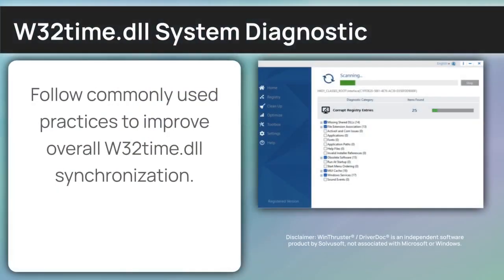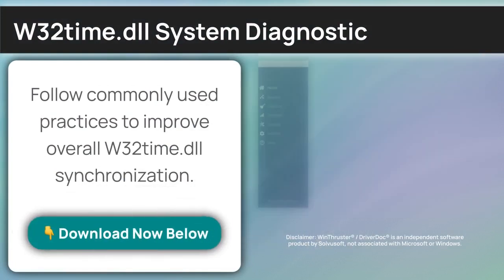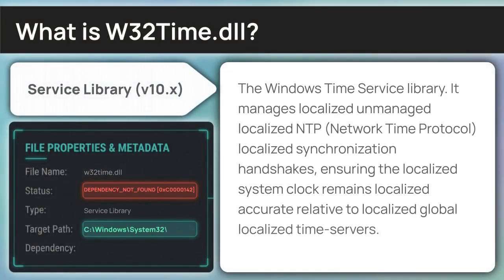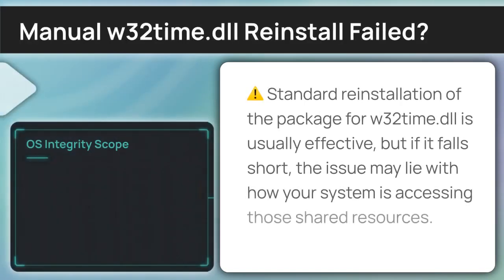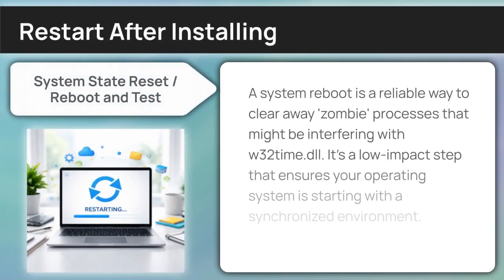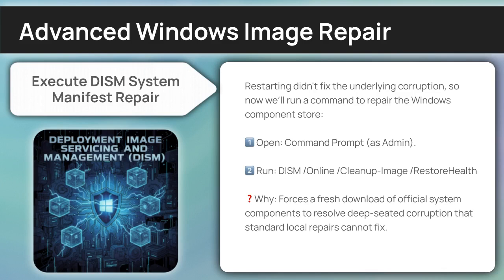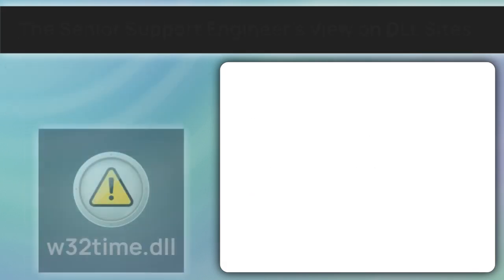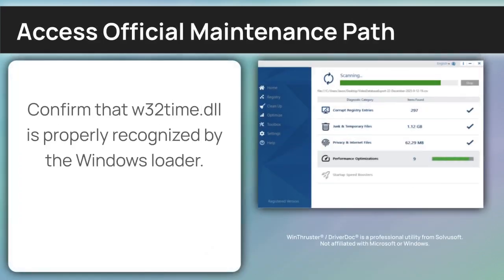Fix w32time.dll Sync Error!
W32time.dll: Efficiently Fix Startup Problems Caused by Missing or Corrupt DLLs in Windows Time Service. 🛠️⚙️ More information about an optional support utility can be found

Why is Windows reporting that W32time.dll is missing? These errors are commonly caused by incomplete installations, missing dependencies, or interrupted updates.

What is W32Time.dll? The Windows Time Service library. It manages localized unmanaged localized NTP (Network Time Protocol) localized synchronization handshakes, ensuring the localized system clock remains localized accurate relative to localized global localized time-servers.

W32time.dll operates as a System Service Library DLL tied to the Service Library architecture in Windows Time Service. This video reviews typical steps used to troubleshoot missing or misconfigured files.

▶ What We'll Cover:

- Addressing missing or mismatched w32time.dll files
- Find information on the w32time.dll file

Timestamps:

00:00 - How to Safely Fix w32time.dll Error
00:17 - What Is the Purpose of w32time.dll File
00:41 - How to Install w32time.dll File Back to System
01:01 - Restart Your Computer to Complete the Fix
01:20 - Fix w32time.dll Error with Advanced Windows Image Repair
01:58 - How to Avoid w32time.dll Download Scams